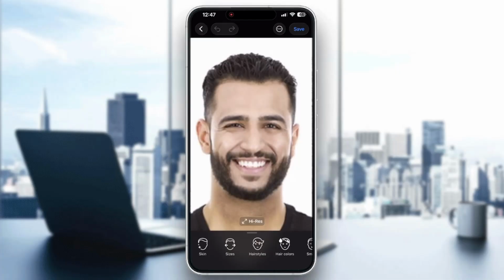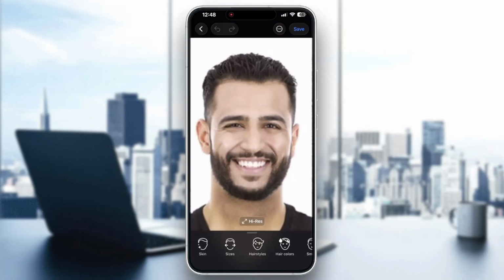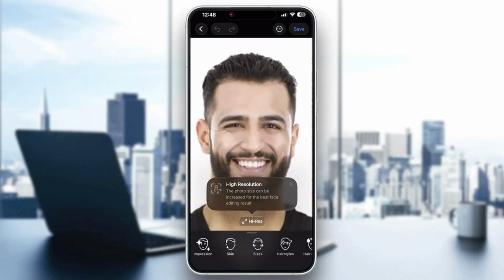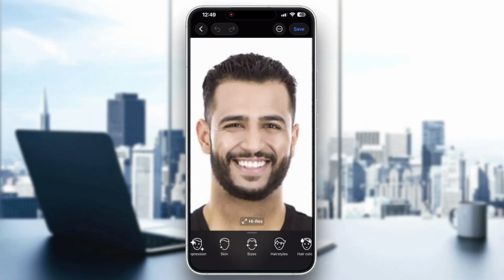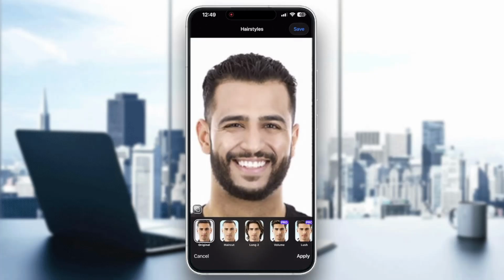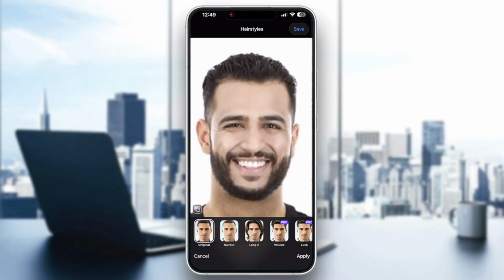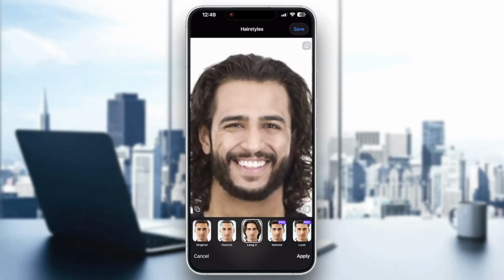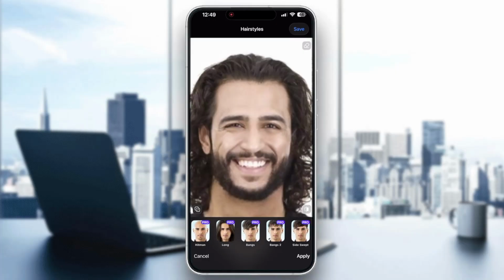How To Make Hair Longer in FaceApp! Tutorial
Today we talk about faceapp tutorial,how to use faceapp,Make Hair Longer in FaceApp